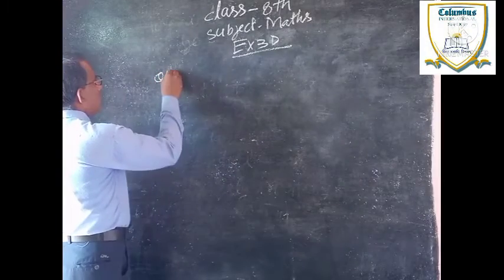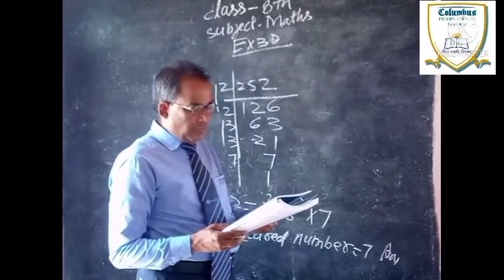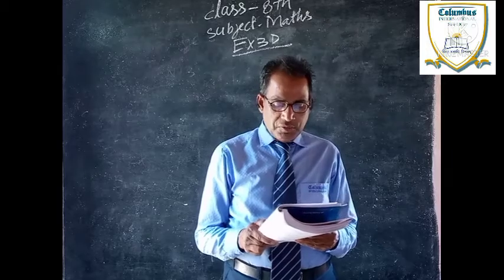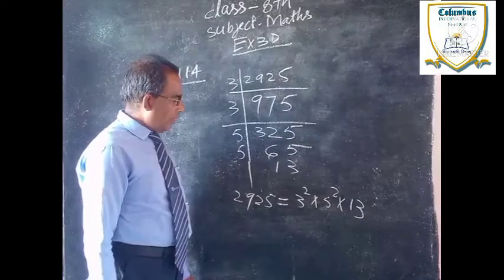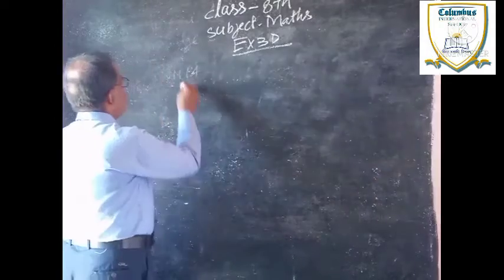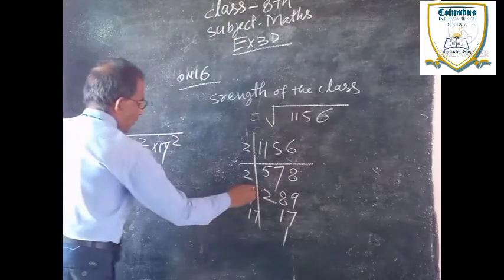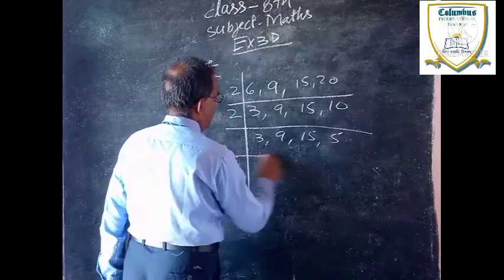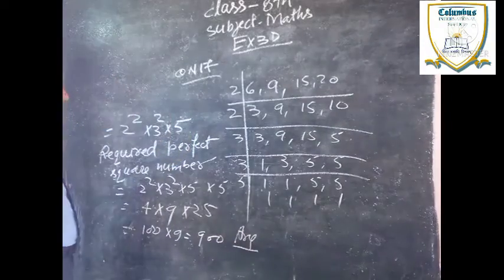Class 8 Exercise 3D Maths